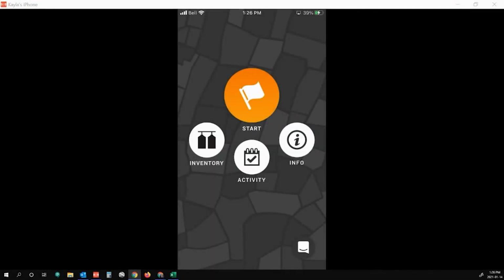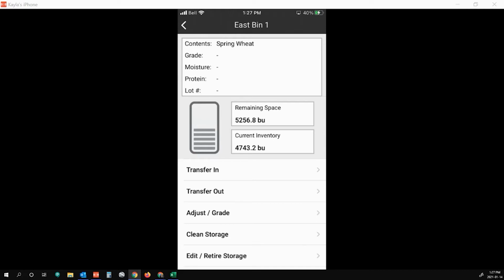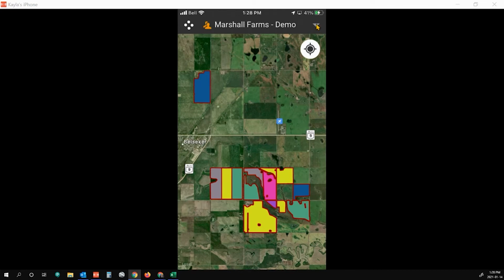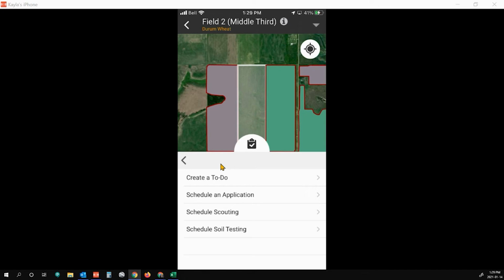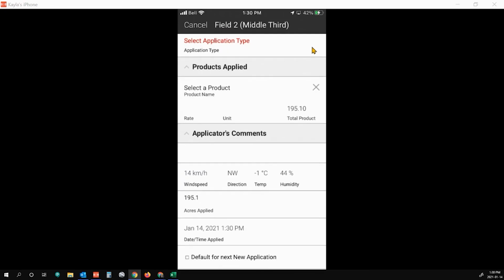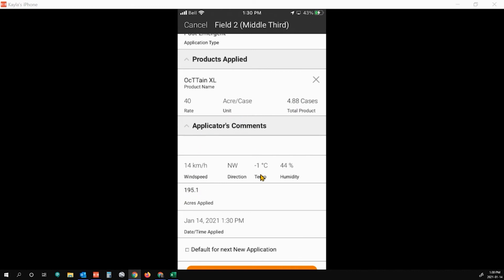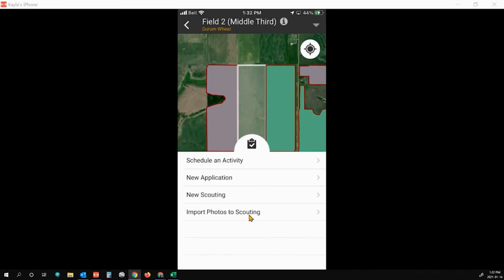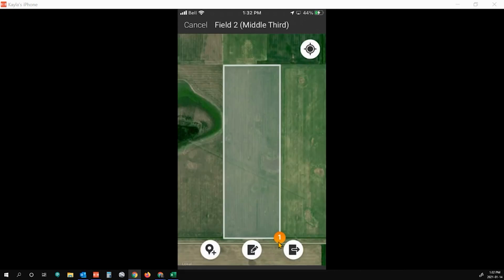Decisive Farming | Overview of Croptivity®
Let our Customer Success team walk you through the features and functionality of our trusted farm management app, Croptivity®